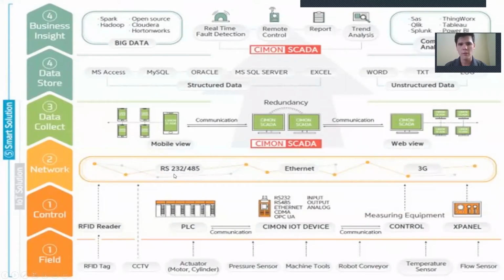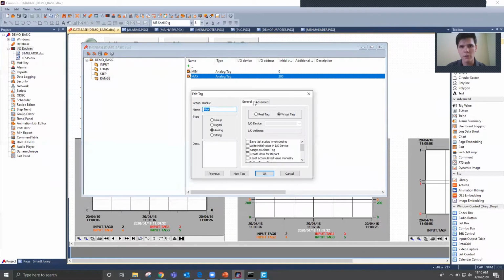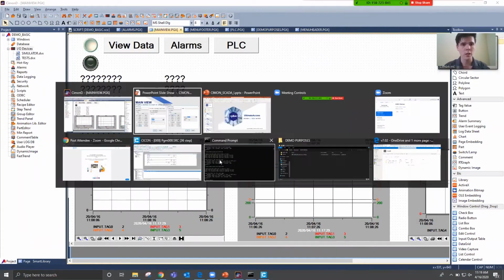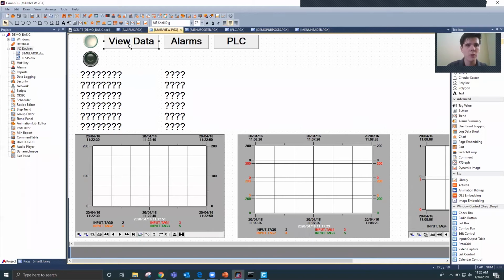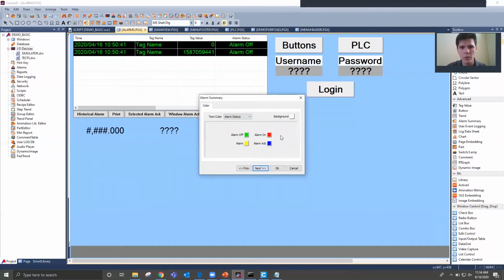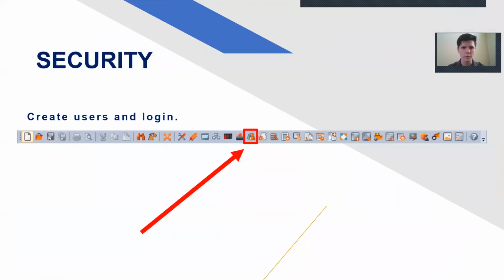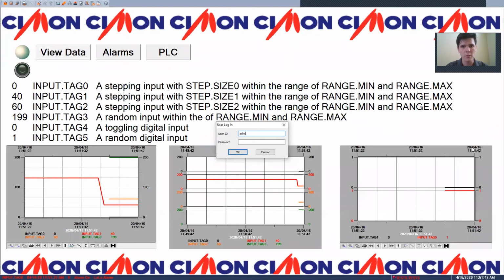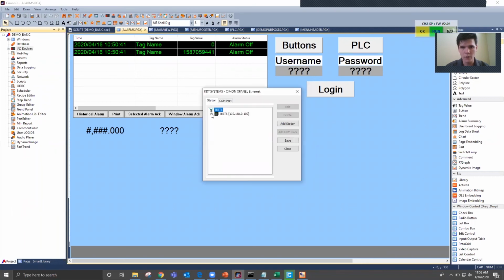UltimateAccess SCADA Software Webinar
This webinar covered the basic functions, tools and features of the CIMON industrial SCADA software.

UltimateAccess SCADA is a Windows-based software for industrial automation management. Our SCADA software is optimized for Industry 4.0 and the IIoT generation, making it possible to monitor and control your business processes anytime and anywhere.

CIMON SCADA is designed with an open structure to satisfy various user characteristics and easy-to-build interfaces with your software system. Compatibility in communication with a variety of industrial devices helps construct an optimum network, enabling a stable and integrated network.

Diverse Web functionality for networks and remote control. SCADA features mobile-enabled ODBC and is programmed with SQL to easily connect to any database. Its integrated graphics, Visual Basic Script, and a variety of other functions prove SCADA’s value.